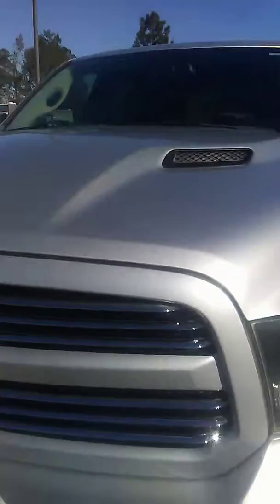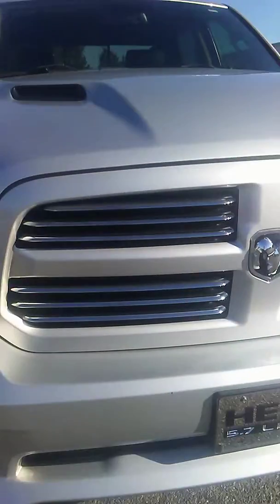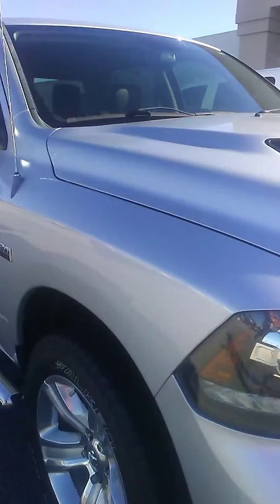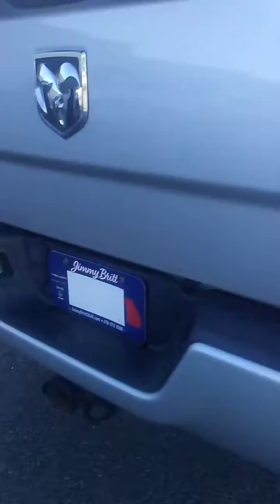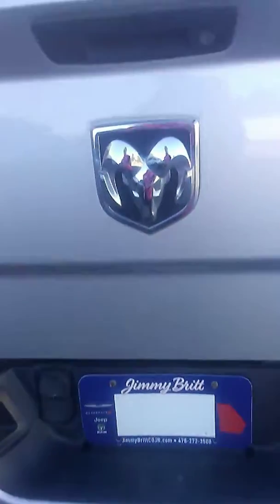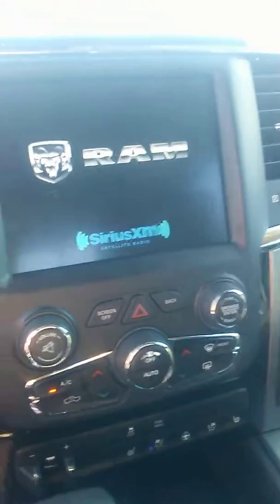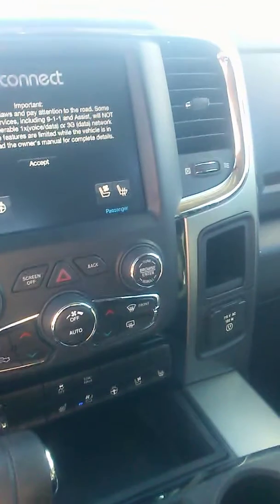Mr Carlos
2013 Dodge Ram